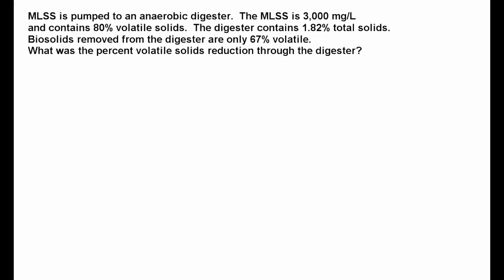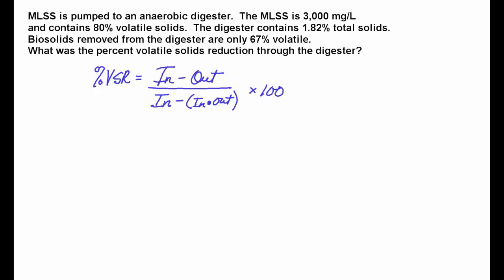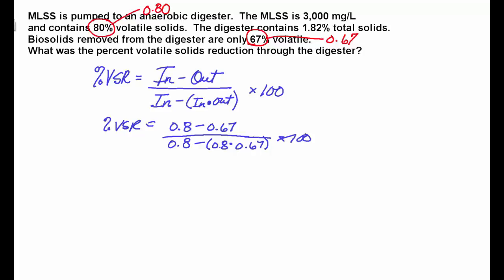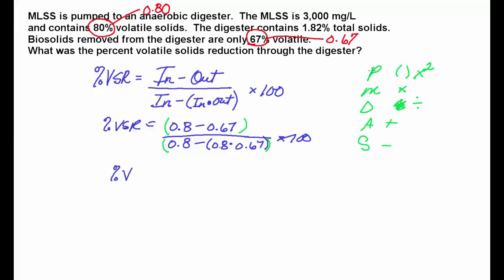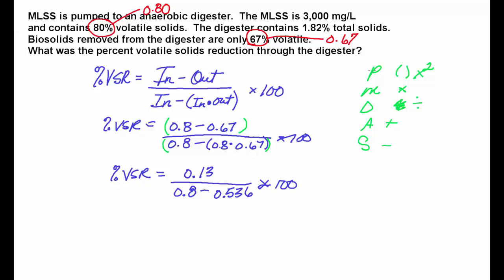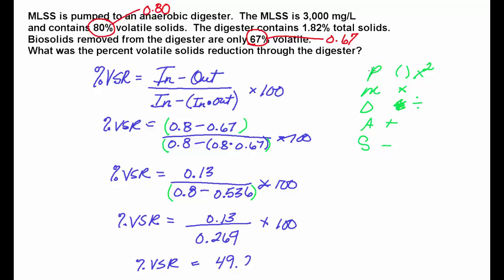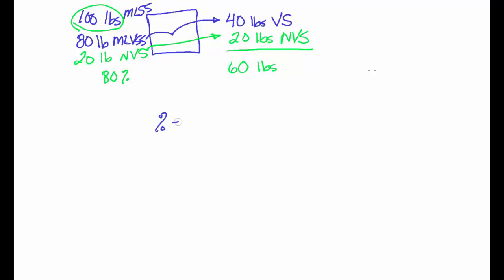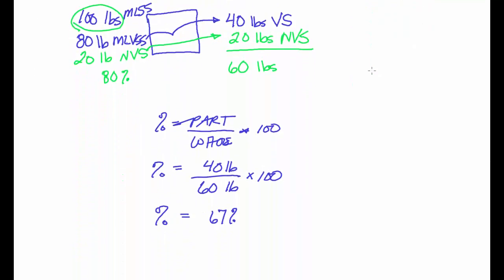VS Reductions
Calculate volatile solids reduction through a digester and understand why the weird volatile solids equation must be used in place of simple percent removal.